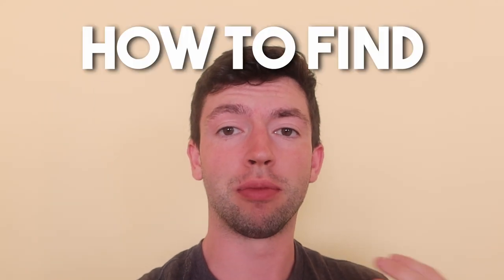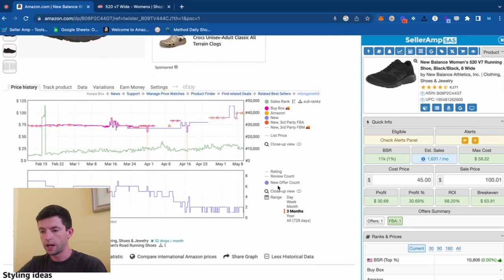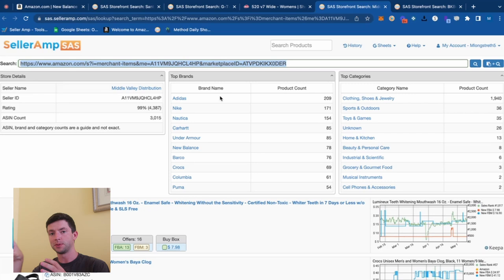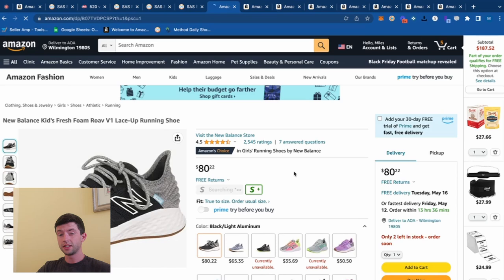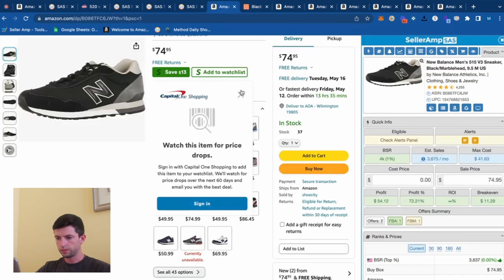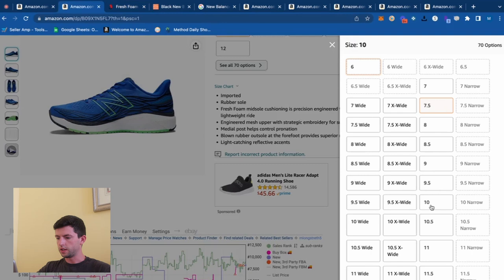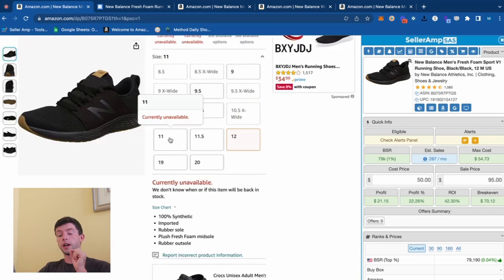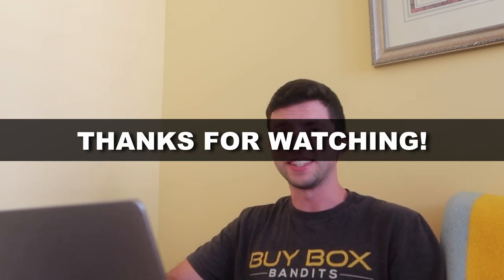Find Your FIRST Online Arbitrage Winning Product Step-By-Step | Amazon FBA 2023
In this video I show you how to find winning Amazon FBA online arbitrage products using SellerAmp and Keepa tools in 2023. Let me know any questions in the comment.

Timecodes
0:00 - Intro
0:26 - What a winning product looks like
1:30 - Important note with Coupons
1:46 - Back to the winning product
3:24 - Reverse Sourcing from a winning product
14:51 - Outro